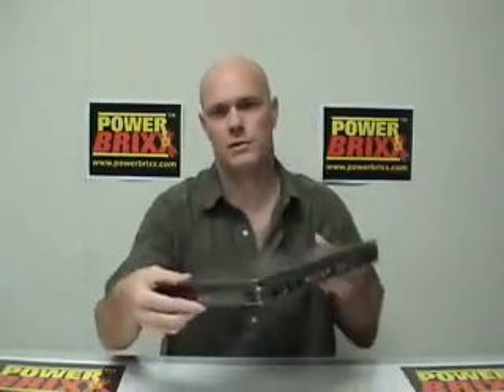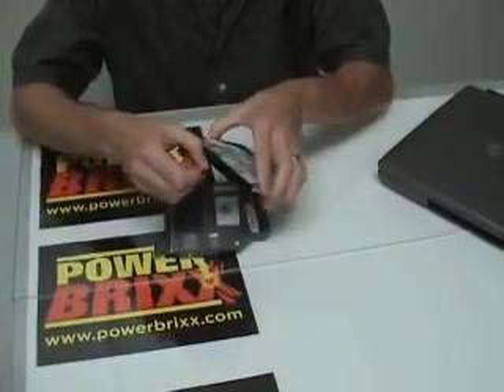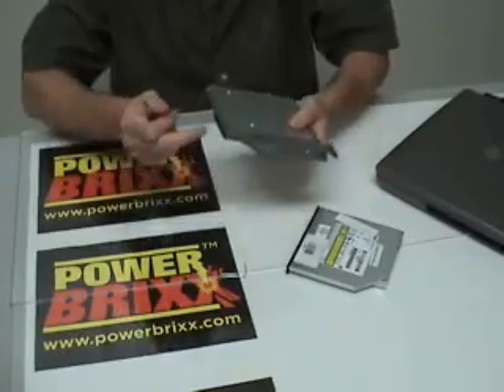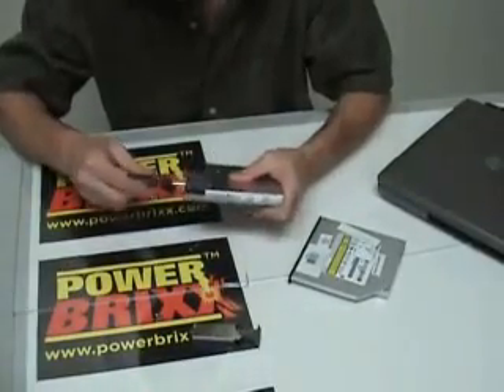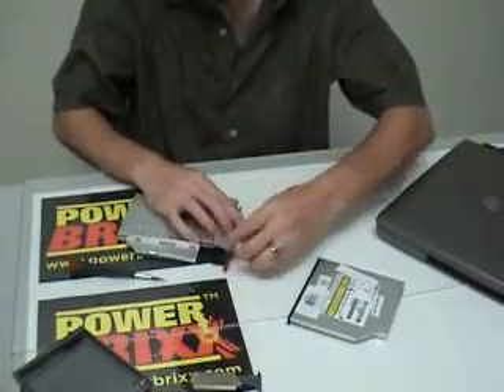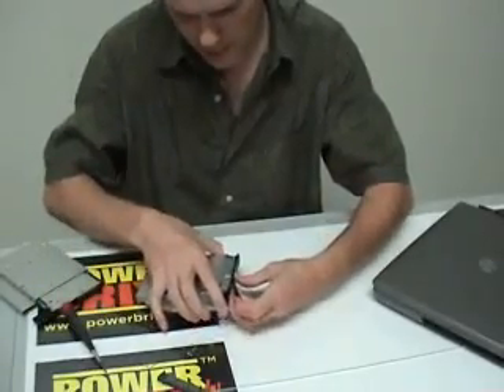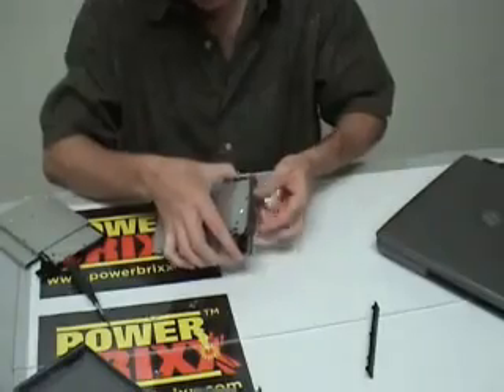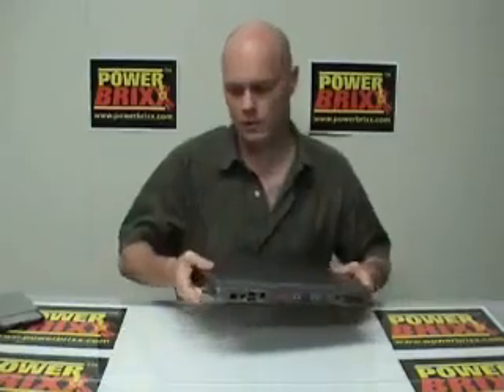How to Replace Dell Laptop DVD CD Optical Drive and Bezel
why pay more? Buy Lenovo ThinkPad laptop,Save $800 - Free US Shipping & Fast!